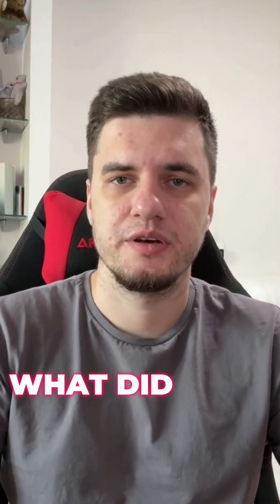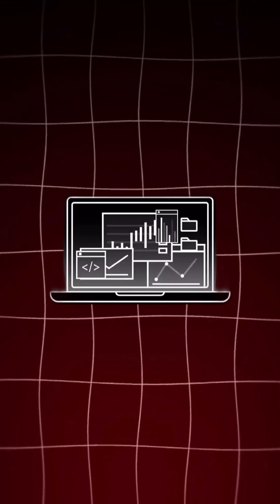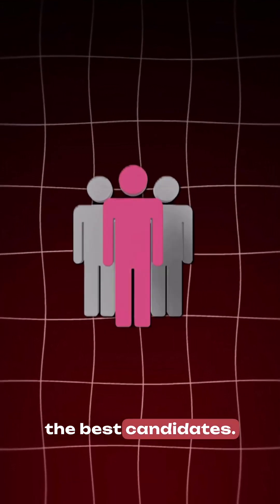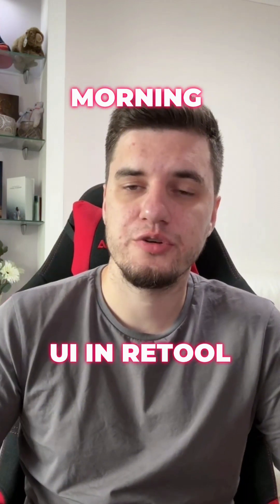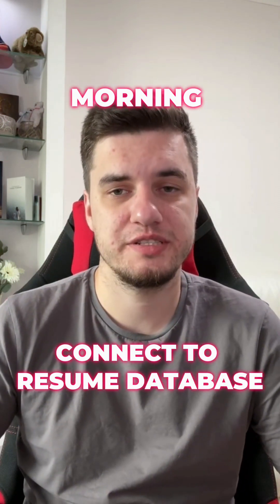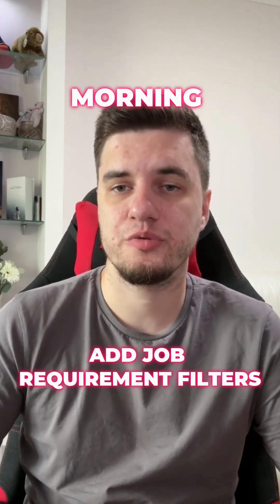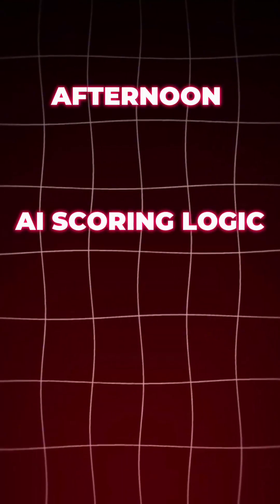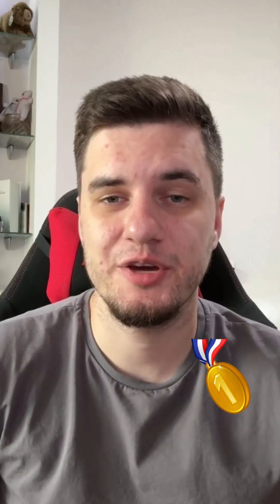🚀Retool — Best No-Code Tool? Quick Explanation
In this short video, I quickly explain how Retool helps you build internal apps fast and save resources.